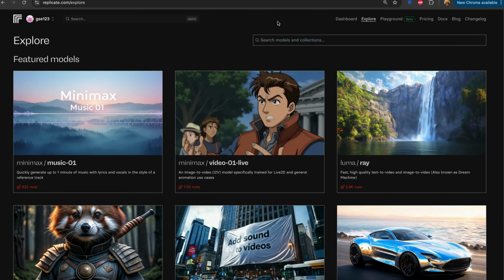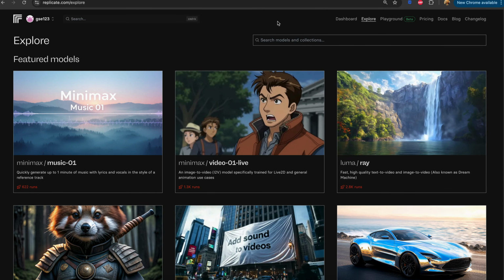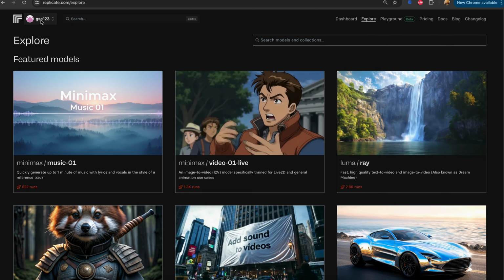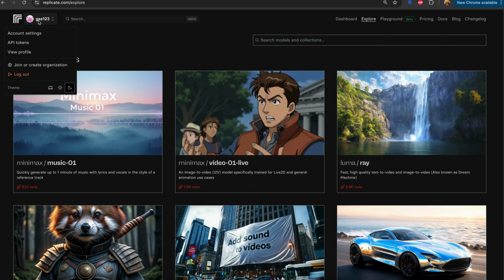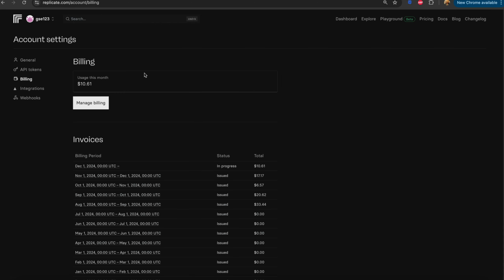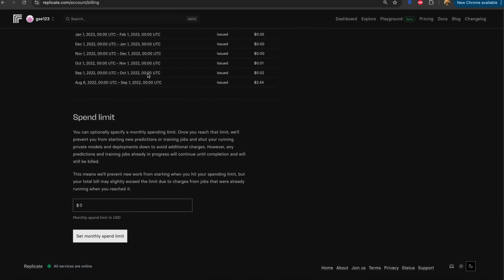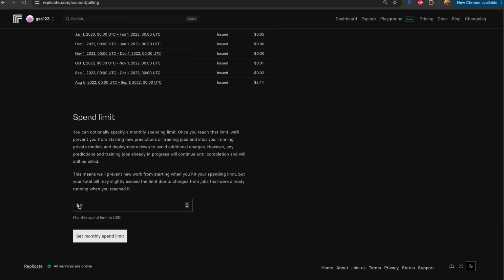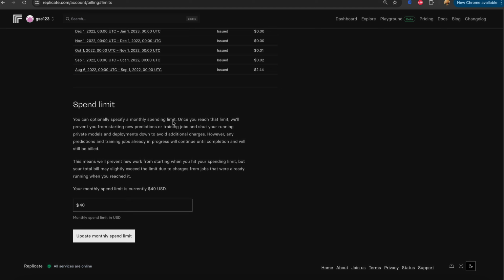Don't go BROKE using AI (Replicate.com Tip)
Here is a quick tip for replicate.com users to help manage your spending, and not end up having to choose between Flux, or food!